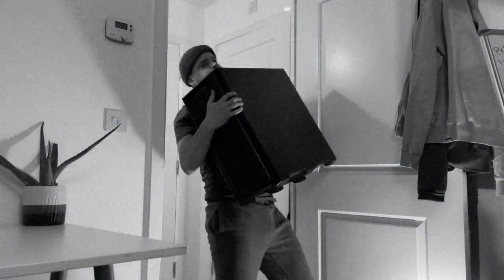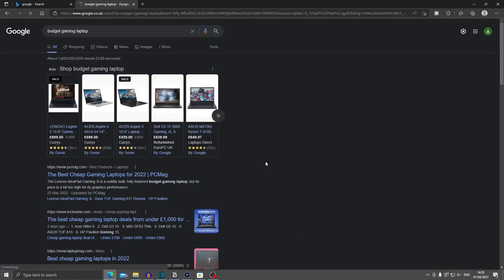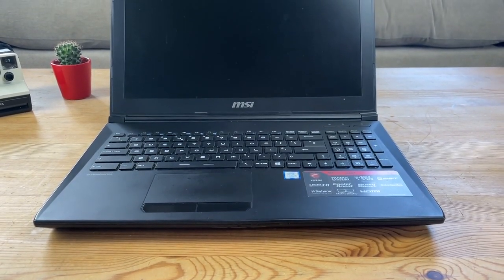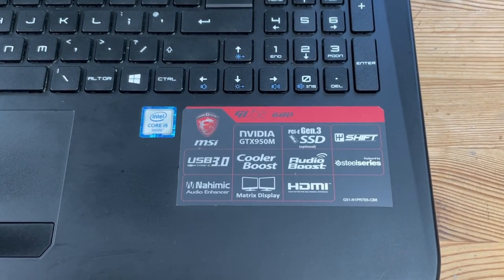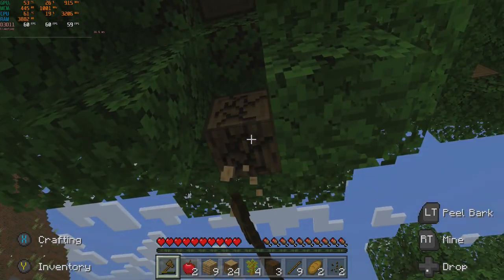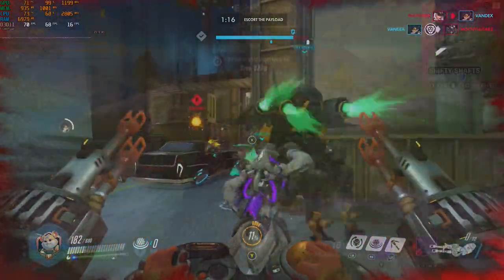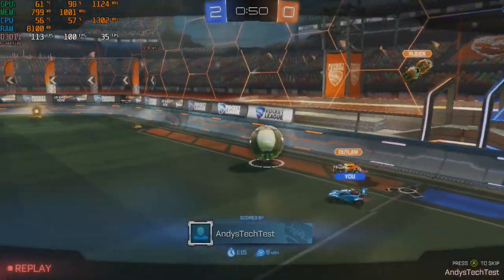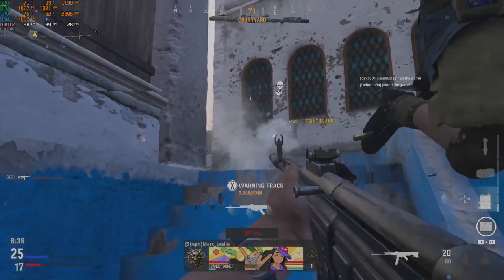I brought a cheap Gaming Laptop for Under £300 - What can it play?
Hi Folks

I brought a cheap Gaming Laptop for Under £300

What can it play? Is this madness and should you save your money?

We'll we're going to find out!

Maybe consider buying me a coffee